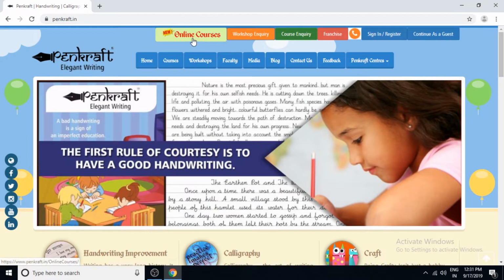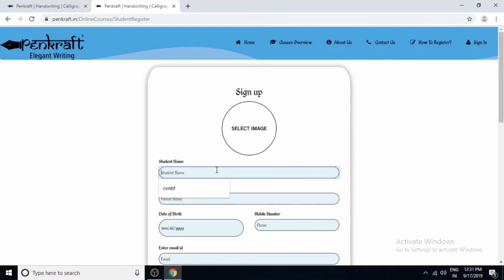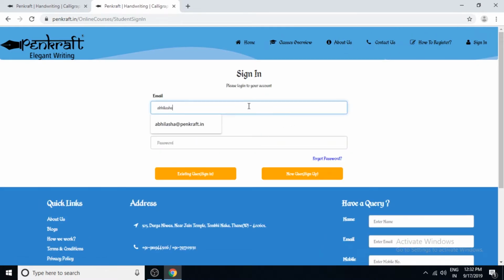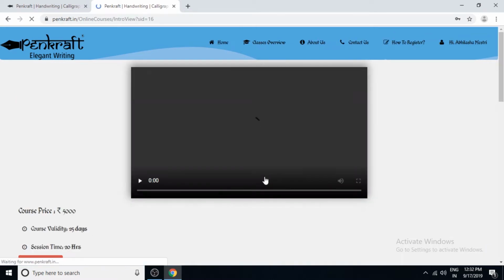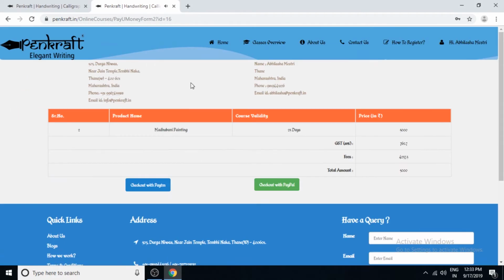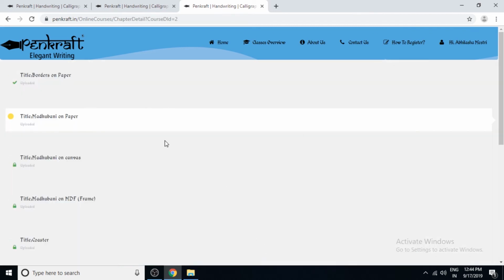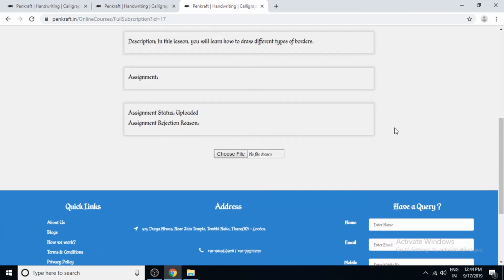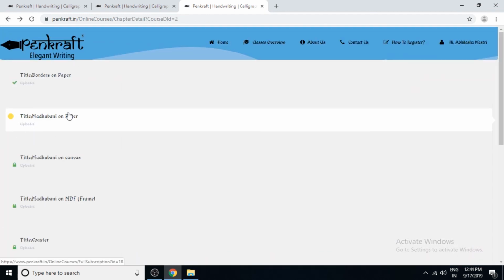HOW TO REGISTER: PENKRAFT ONLINE MADHUBANI COURSE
Penkraft OnlineMadhubani course is now live - here is a guide video to help you to register, login and start your PenkraftOnlineCourse.